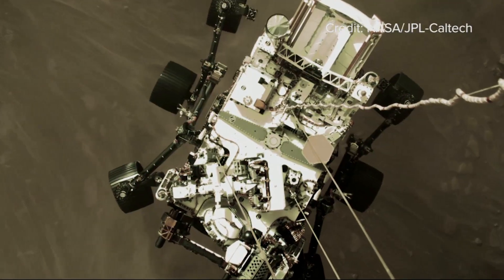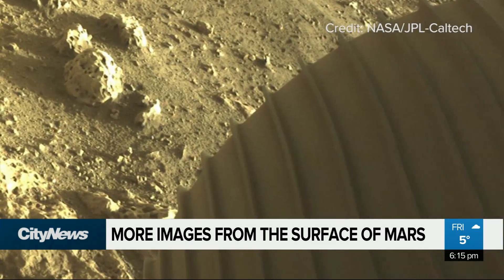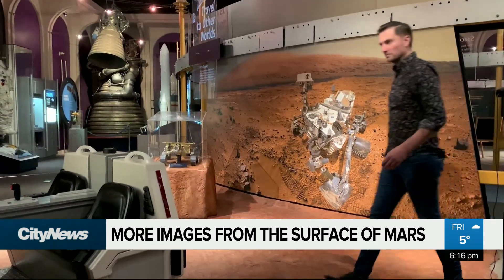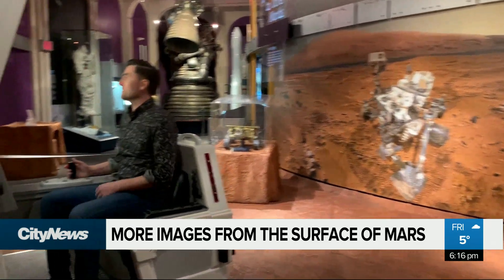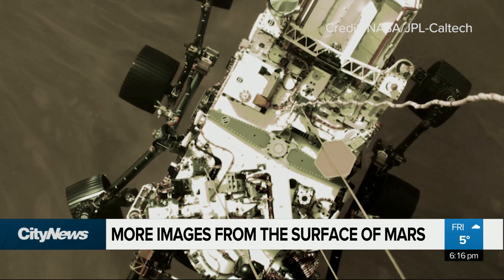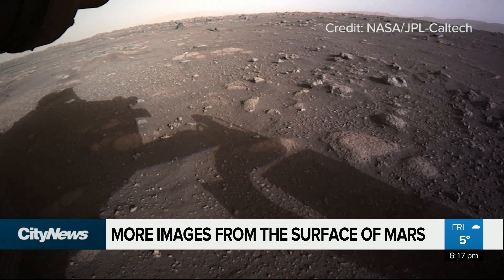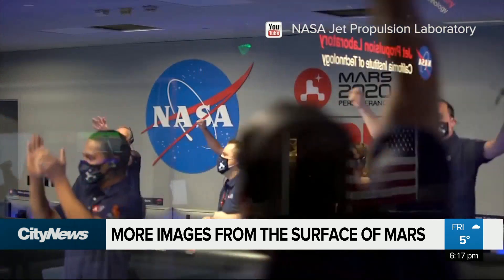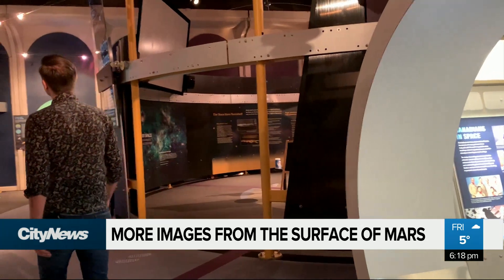NASA releases photos of rover landing on Mars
NASA’s newest rover has made its way to Mars and is already sending back photos. Miranda Fatur hears from the H.C. MacMillan Space Centre on why this rover is unlike any other.